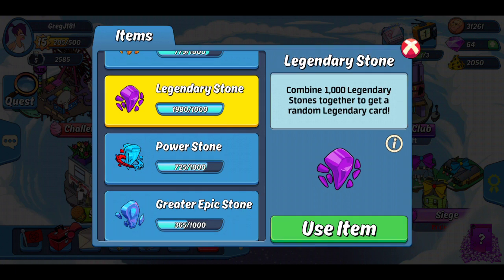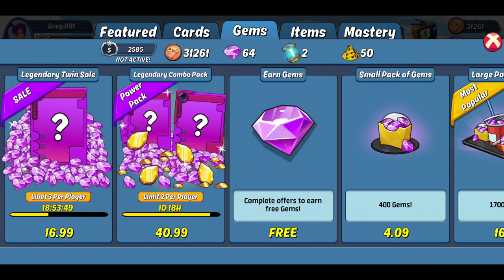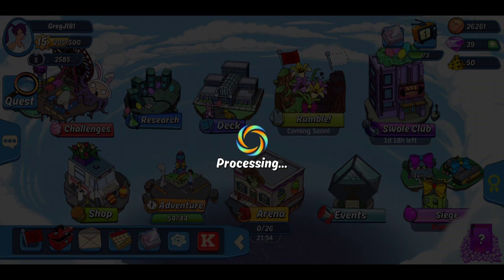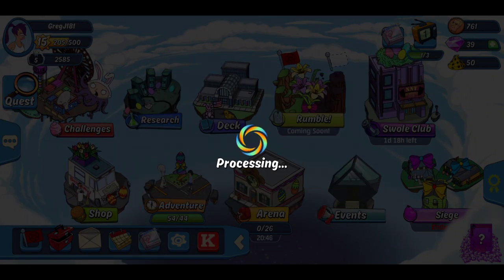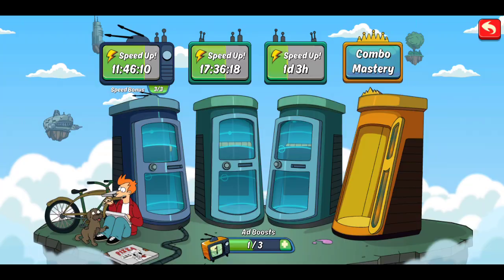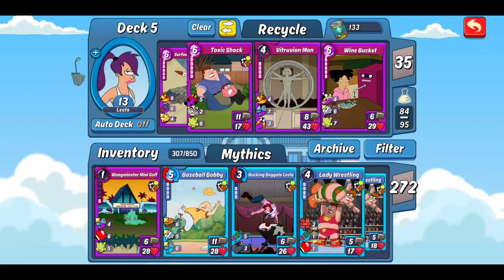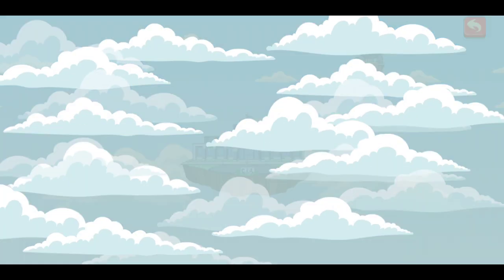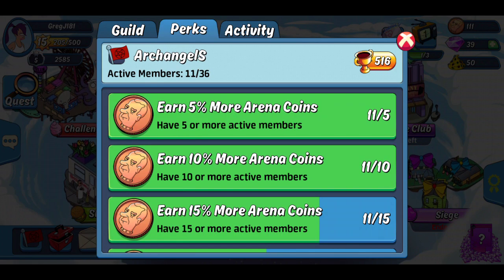SPENDING 2000 GOLDEN TURD 25GEMS 31K COINS 2000 MASTERY STONES IN ANIMATION THROWDOWN